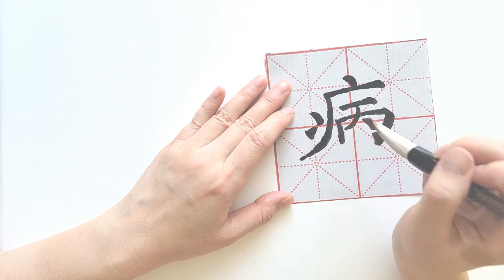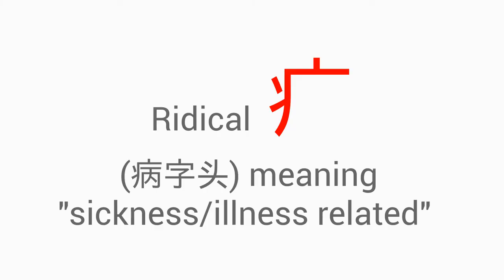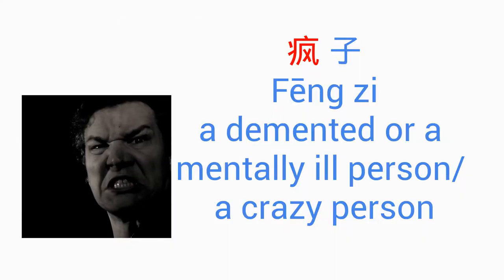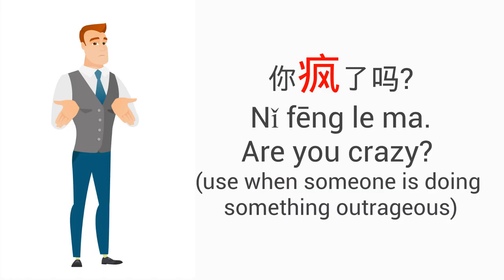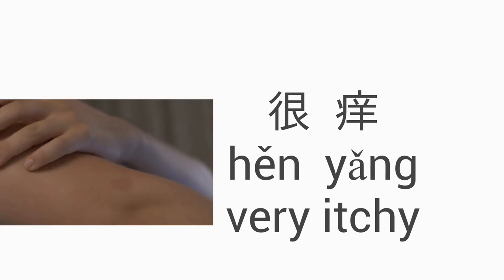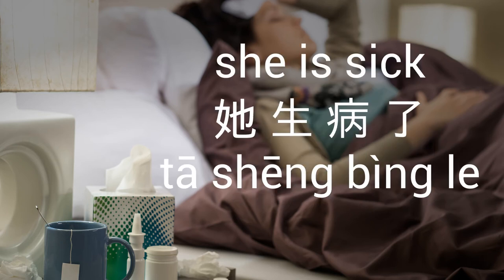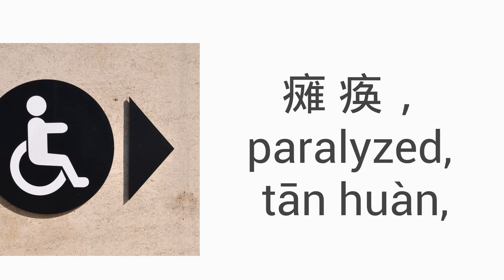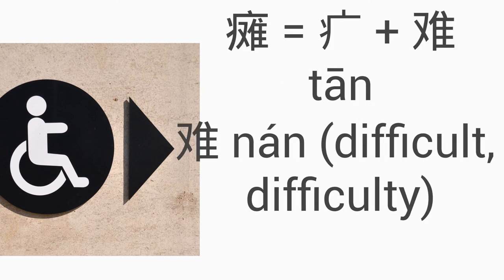How to write illness in Chinese and words associated with illness. (with flash cards)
How to read and write Chinese words, phrases, etc